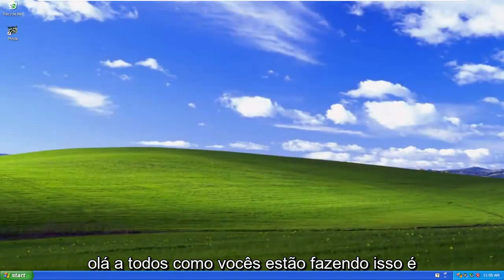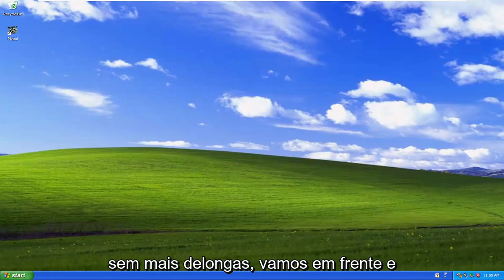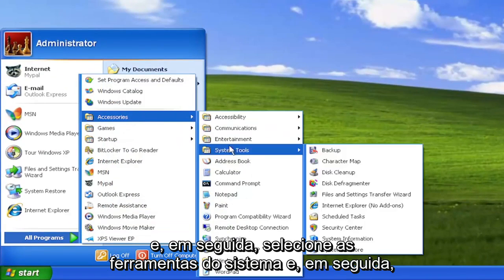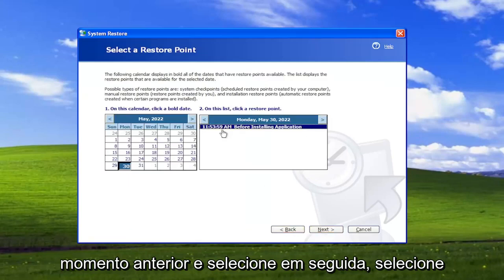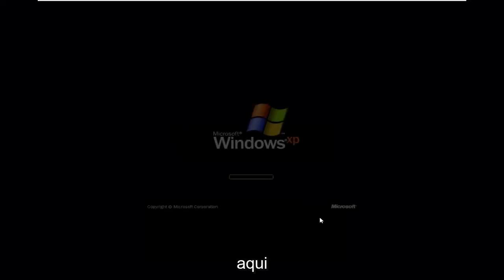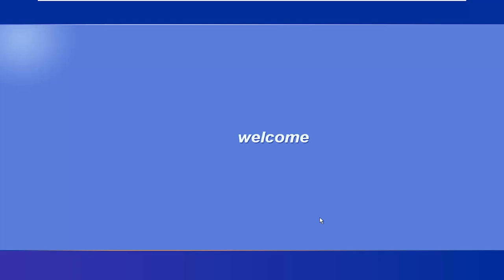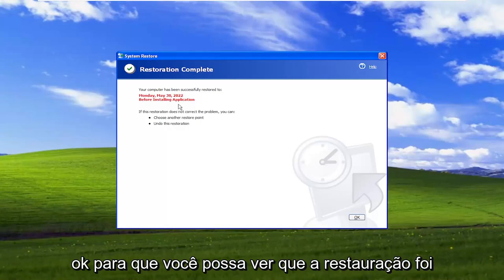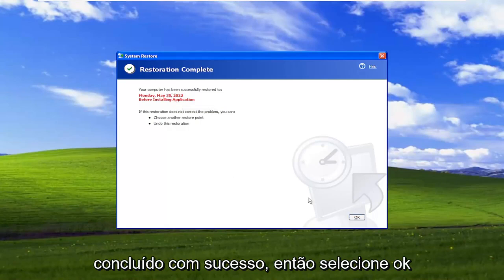Como restaurar o Windows XP para uma data anterior [Tutorial]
A Restauração do sistema permite reverter o estado dos arquivos e configurações do sistema. Essa ação ajuda a corrigir desempenho ruim ou erros de software e não apaga nenhum dos seus dados, como imagens ou músicas. No entanto, pode excluir configurações ou drivers implementados após a criação do ponto de restauração. Para prosseguir, selecione sua versão do Windows e siga as etapas do tutorial acima.

Problemas abordados neste tutorial:
restauração do windows xp
ponto de restauração do Windows XP
Windows XP restaurar as configurações de fábrica
Restauração do Windows XP a partir do backup
disco de restauração do Windows XP
excluir pontos de restauração do Windows XP
windows XP restaurar para uma data anterior
Windows XP restaurar arquivos excluídos
windows XP restaurar para as configurações de fábrica dell
Windows XP restaurar e reparar
Windows XP restaurar e instalar
backup do Windows XP e restauração da imagem do sistema